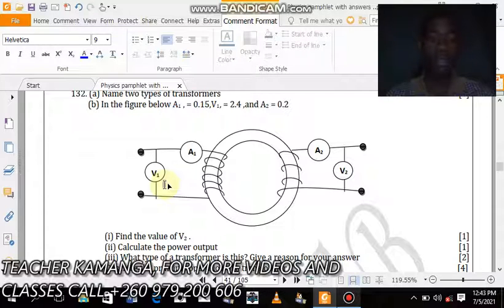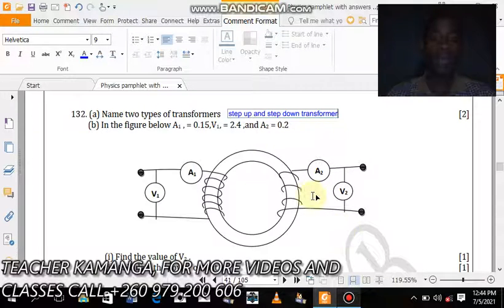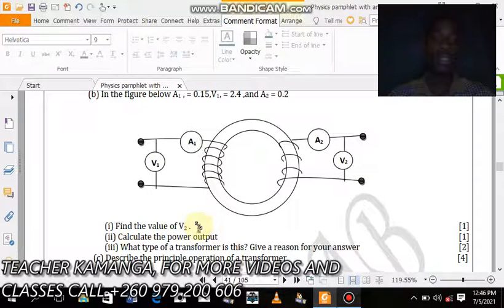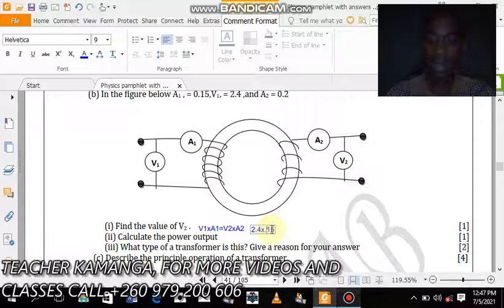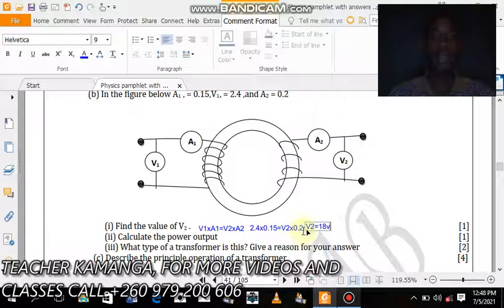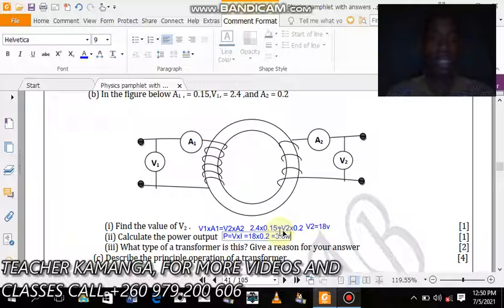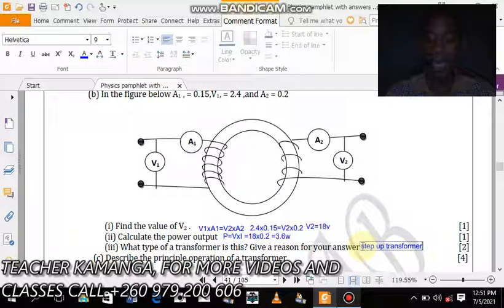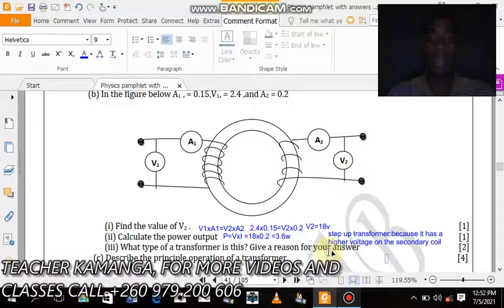physics revision on transformer